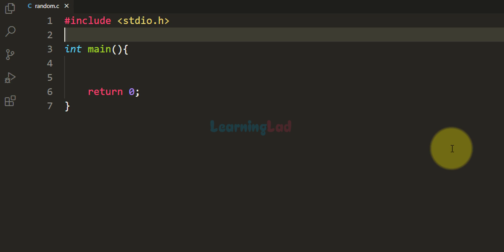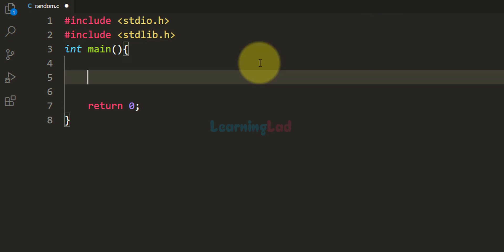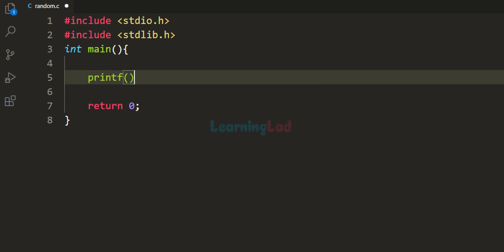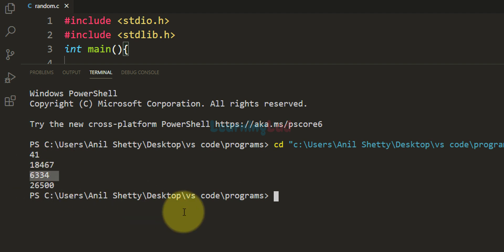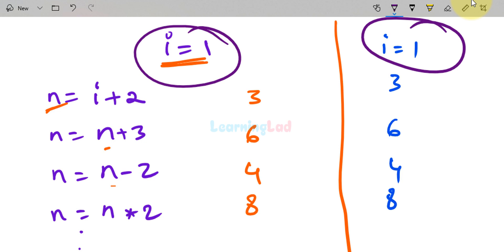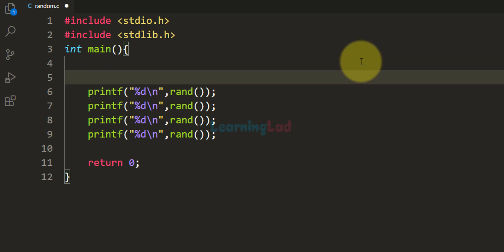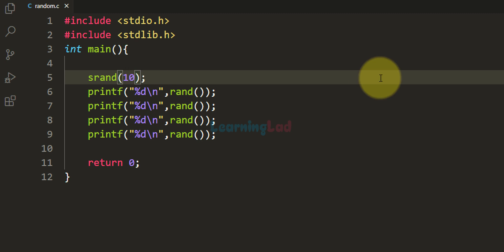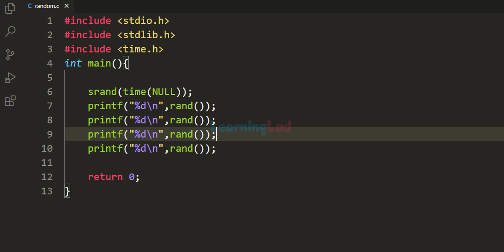How to Generate Random Numbers in C | Using rand(), srand(), and time() for Unique Sequences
In this video, you will learn how to generate random numbers in C programming using the rand() function. We will explain the concept of RAND_MAX and its range, and explore the importance of setting a seed for the random number generator. You will also discover how to ensure different sequences of random numbers each time you run your program by using the srand() function. Additionally, we will show you how the time() function can be used to create unique random sequences on every run.

By the end of this tutorial, you will understand how random number generation works in C, how to effectively use the seed value, and how to generate truly random sequences each time you run your program. We will also break down the algorithm behind random number generation and explain why sequences can repeat if the seed isn't set properly.

Throughout the video, we will walk through practical examples of how to use rand() to generate random numbers, how to change the seed with srand(), and how to use time() to ensure unique random numbers every time the program runs.

C Program to generate Random Numbers between a Range of Values